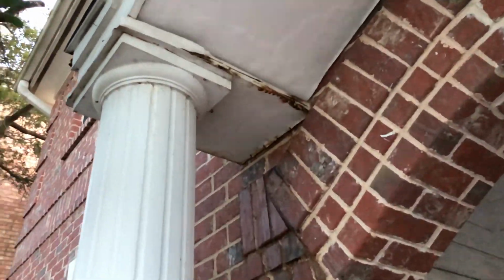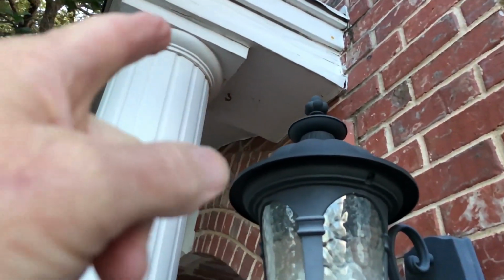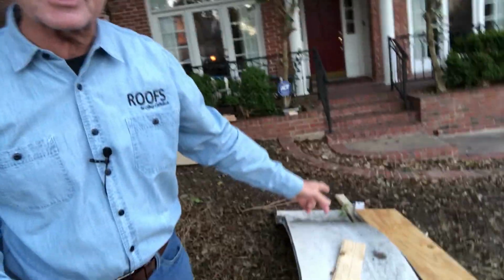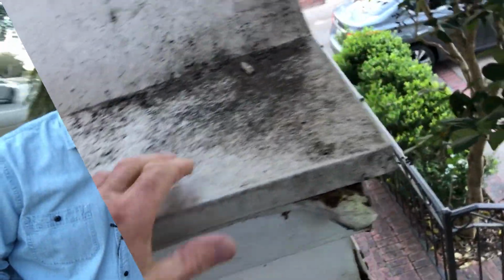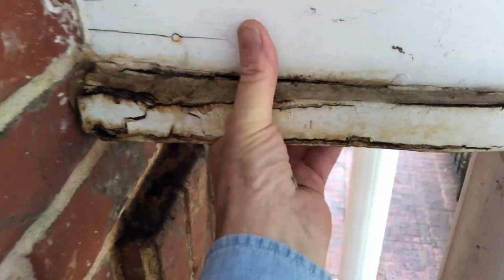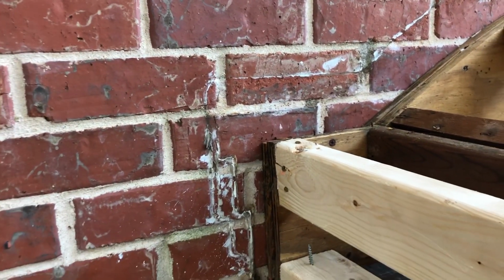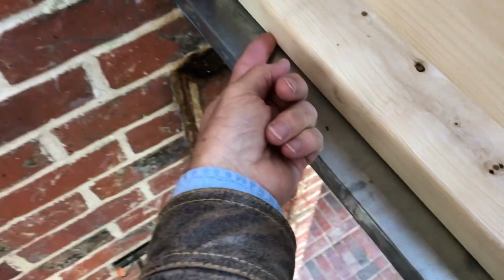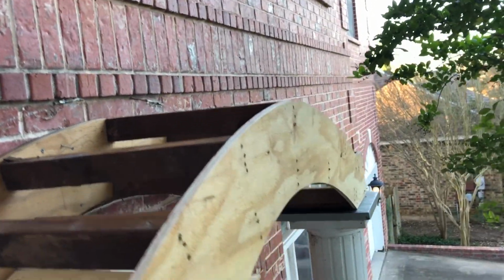Rebuild of an Entry Roof, a Portico with a Metal Roof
Gary shares the rebuilding of an Entry Roof / Portico Roof that had deteriorated early due to poor construction and planning.  The new roof is constructed using Zinc for the roof and to cover critical elements of the design that are exposed to rain and weather.  This Portico Roof is now considered a lifetime roof with an expected life of 75 years or more.